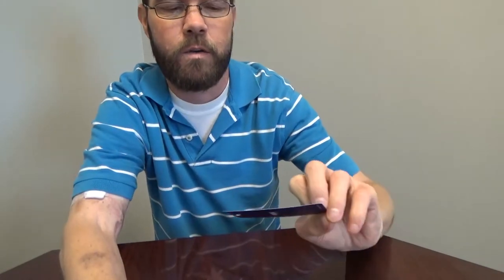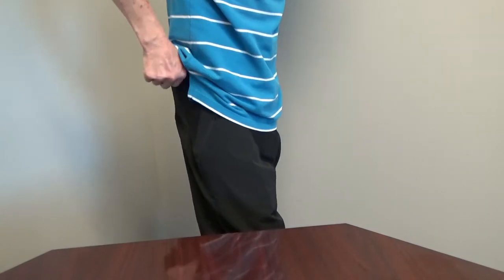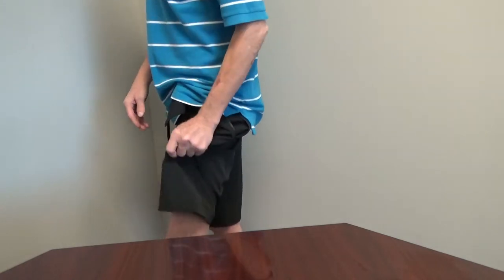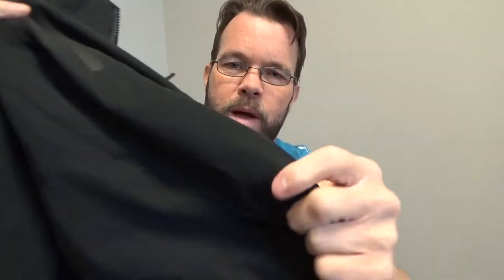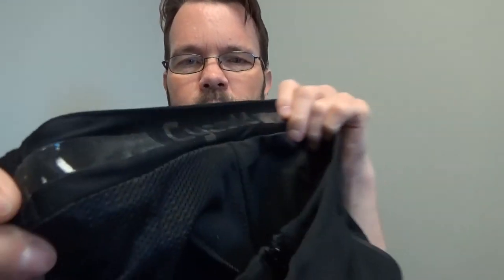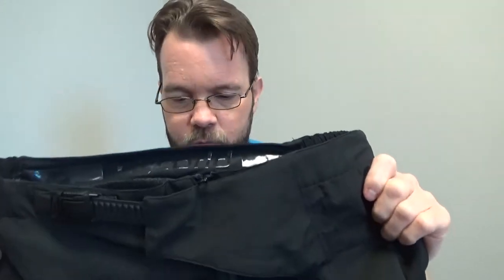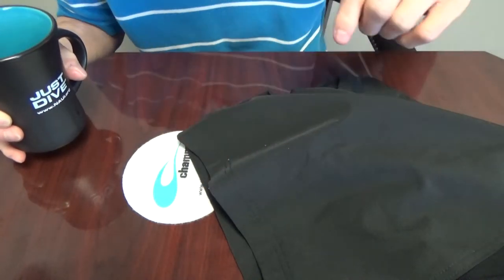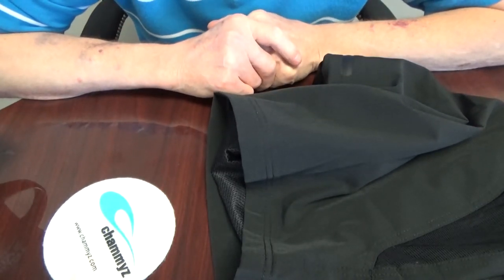Cycorld Mens Loose Water Repellent MTB Cycling Shorts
Item(s):
Cycorld MTB Shorts, Mens Mountain Bike Shorts, Water Repellent Cycling Shorts, Loose Baggy Biking Riding Pants
Color: Black
Size: 32